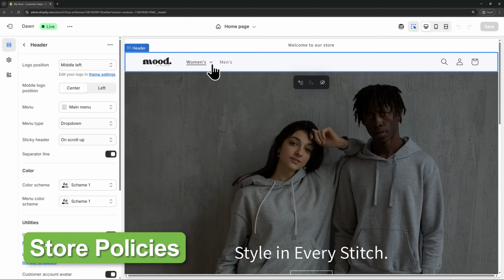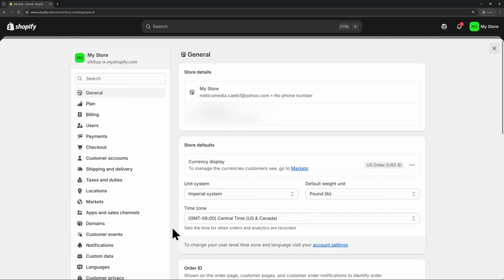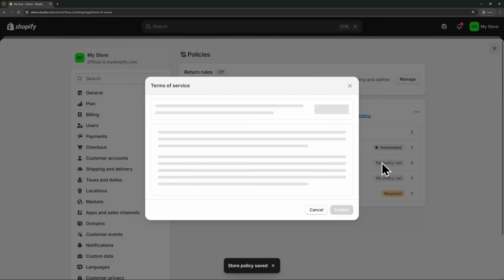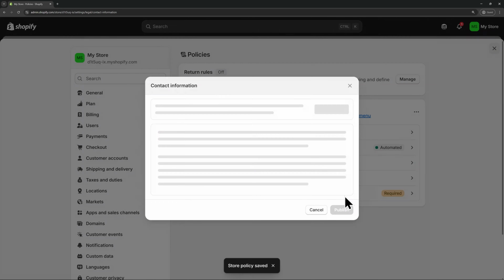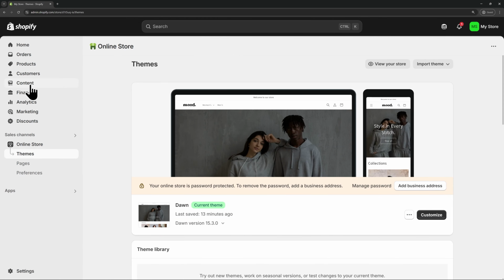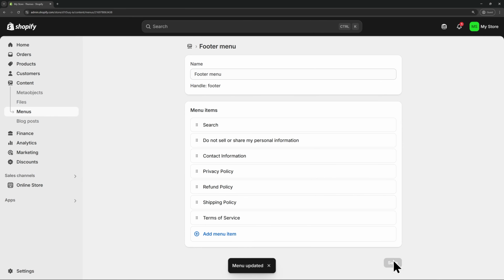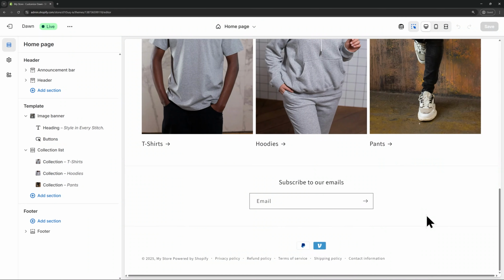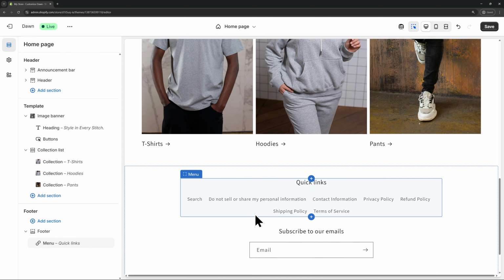How to Add Store Policies to Your Shopify Store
Learn how to create and customize store policies in Shopify using built-in templates, then add them to your footer menu for a professional, trustworthy online store.